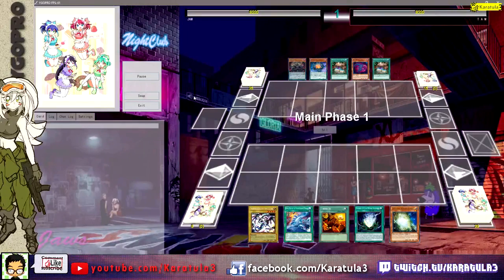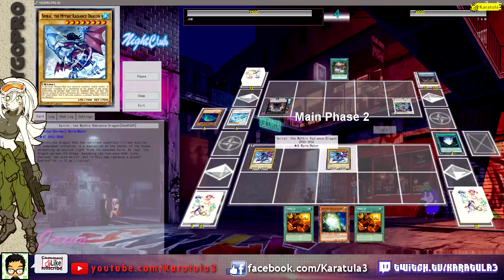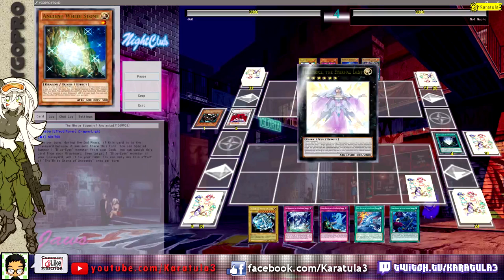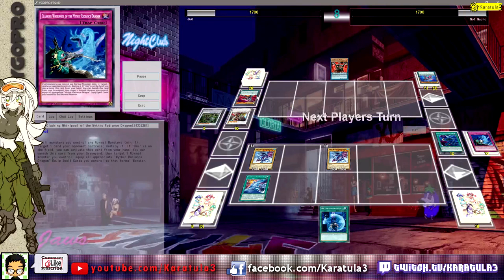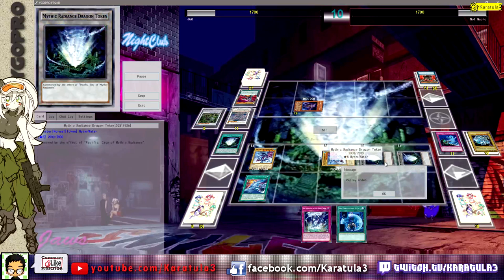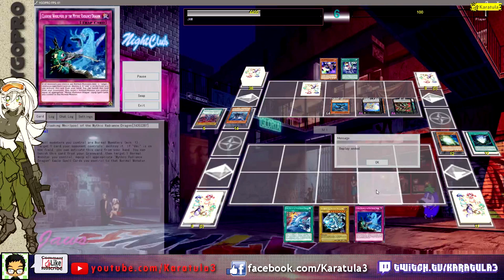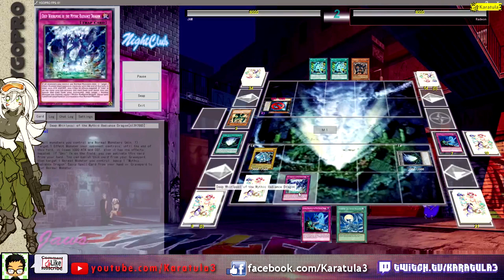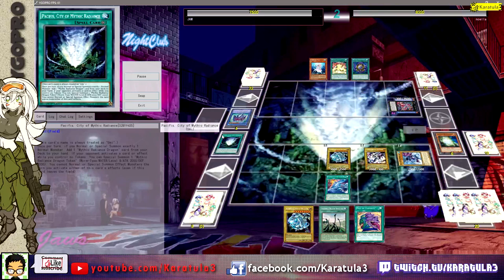Yugioh SPIRAL THE MYTHIC RADIANCE DRAGON - New Water Maximum Crisis Deck Let's Have A Look!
When a random vanilla monster gets an extreme makeover and reboot, Mythic Radiance Dragon is the archetype that popped out as a result in the latest Maximum Crisis set. It's a WATER deck that has it's own Umi-copycat Field Spell, relies on just Normal monsters and really good searchable equips and Traps. It even has it's own win condition that. In this build I tried it out with a Blue-Eyes engine to quickly rush people for a lot of damage while relying a lot on the field spell to generate advantage. The deck also presents us with lore-defining artwork, displaying Fire Kings and Atlanteans as part of Spiral Serpent's journey to becoming a true dragon, which is a nice touch.

Generic tags: Yugioh Yu-Gi-Oh Anime Exodia God Cards Obelisk Slifer Ra Blue-Eyes Dark Magician